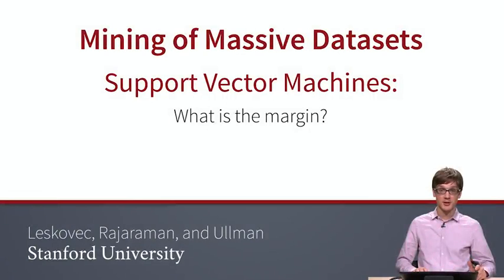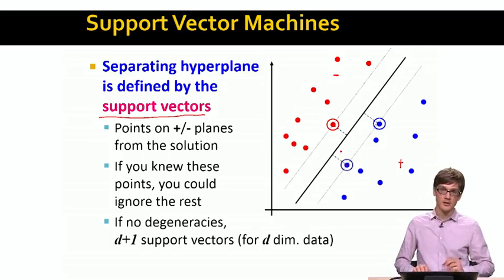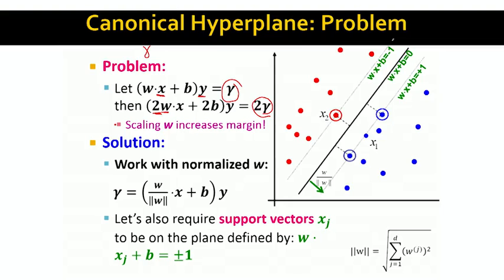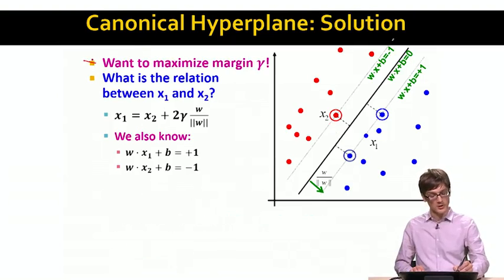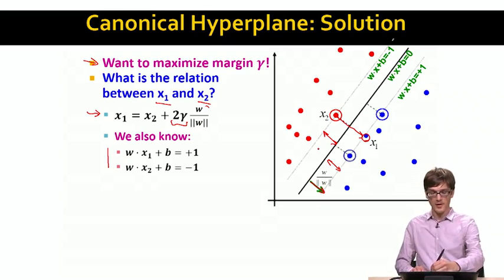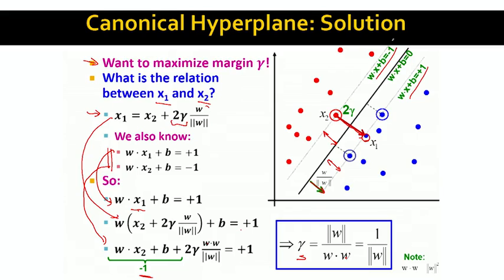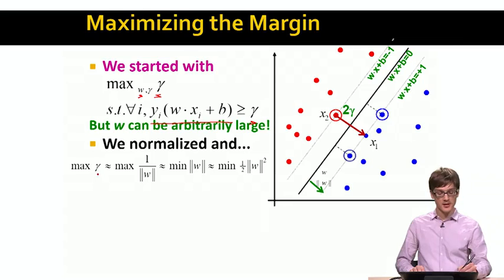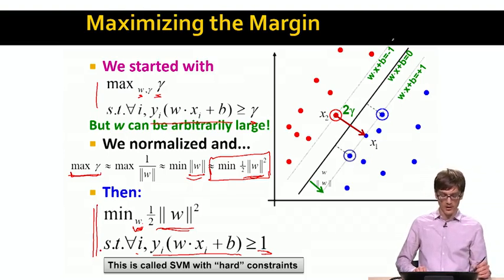7 3 What is the Margin 8 22